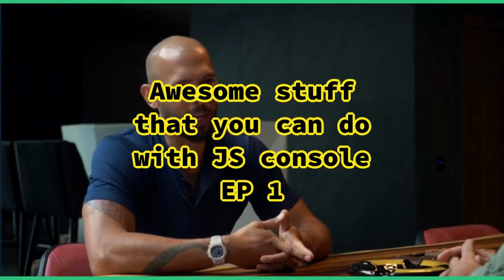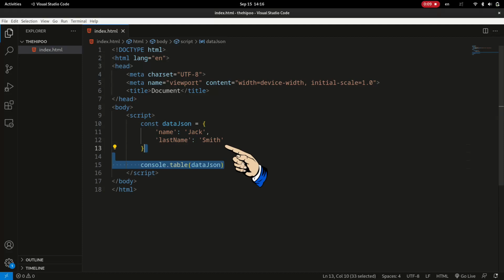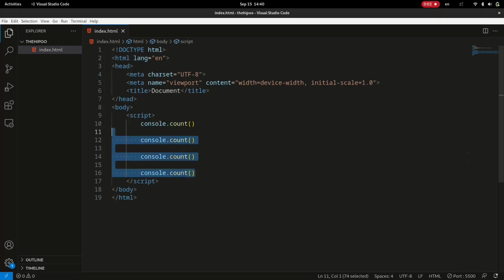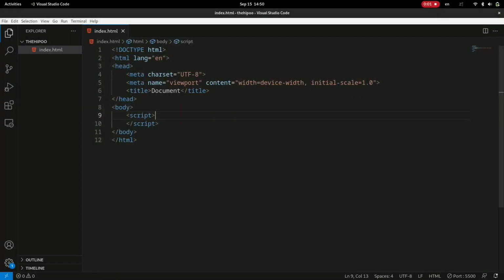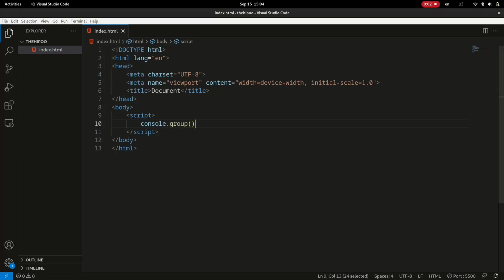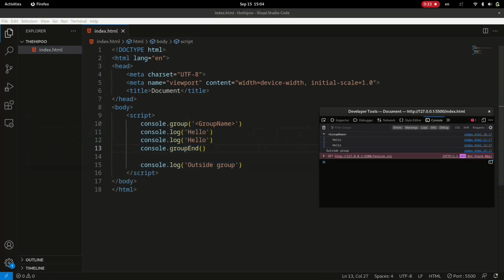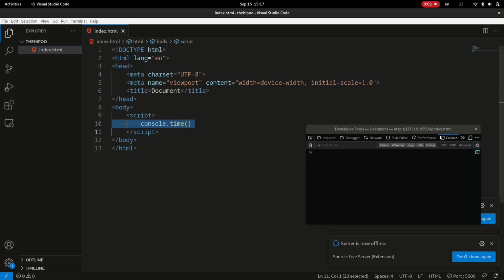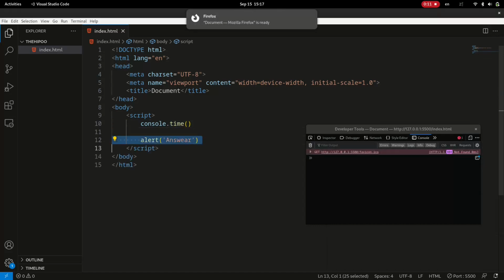5 Cool JavaScript console methods I guarantee you didn't know! 🖥️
In today's video, You're gonna learn about 5 Awesome JavaScript console methods one by one. methods you will learn are these:

console.table()
console.count()
console.error()
console.group()
console.time()